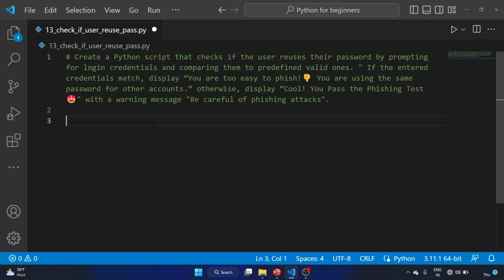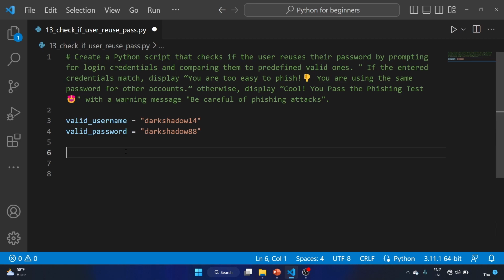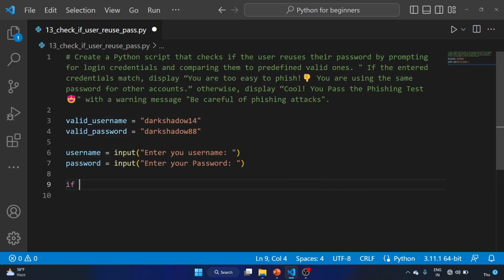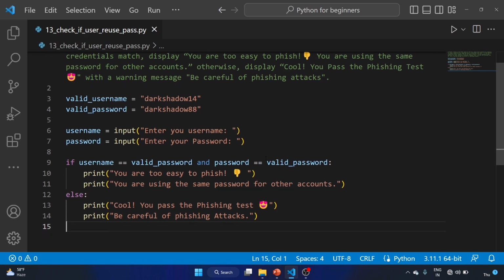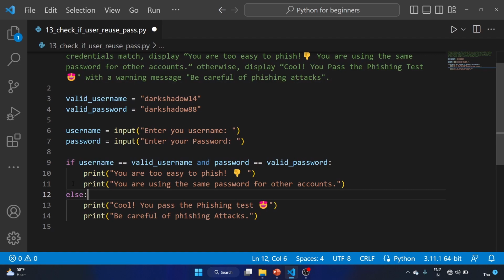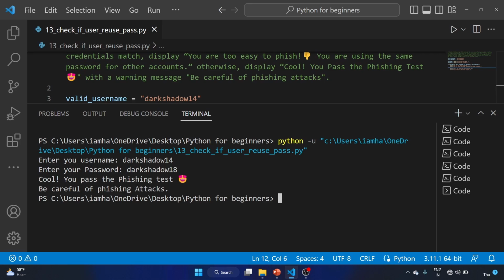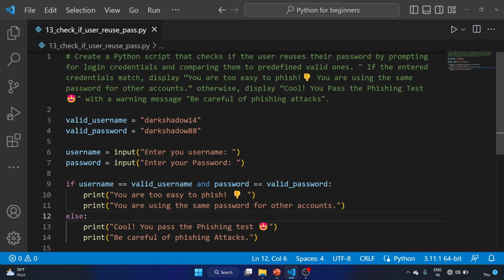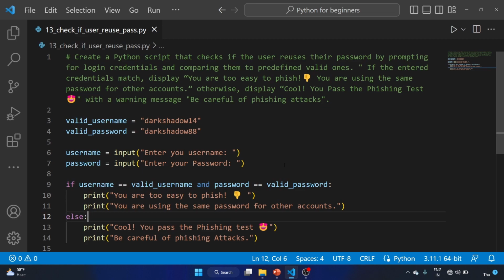#13 Exercise - Create a Python Script to Check for Password Reuse and Protect Against Phishing.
In this video, we will be creating a Python script that checks if the user is reusing their password by prompting for login credentials and comparing them to predefined valid ones.
If the entered credentials match, the script will display a message "You are too easy to phish!👎 You are using the same password for other accounts."

However, if the credentials do not match, the script will display "Cool! You Pass the Phishing Test 😍" with a warning message "Be careful of phishing attacks."

The goal of this exercise is to ensure that our employees are not using the same password for different sites. This script will help in keeping our employees' online accounts secure. You can use this idea in your cyber awareness training as well.

Happy coding!